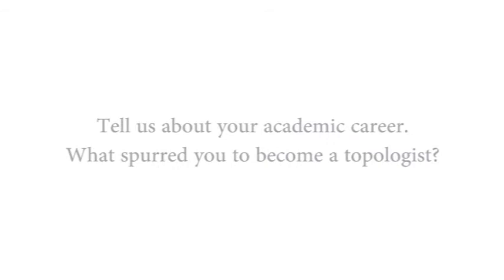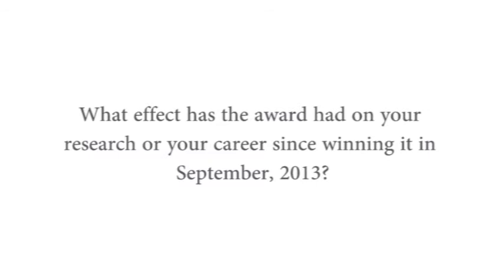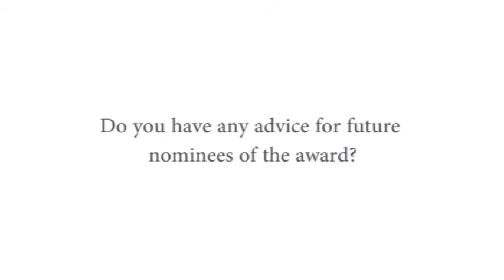Q&A with inaugural winner of MER Award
Watch a Q&A with the inaugural winner of the Mary Ellen Rudin Young Researcher Award Fund.